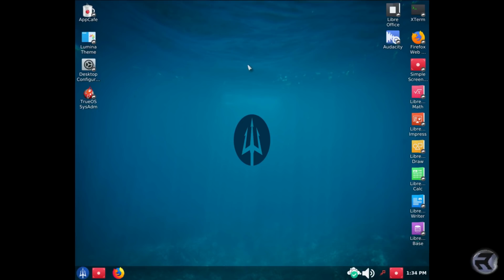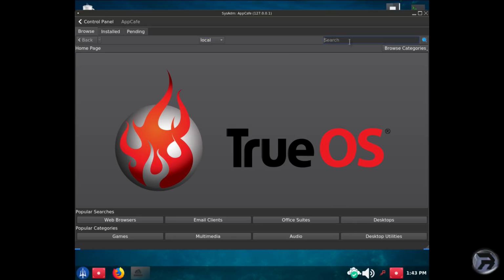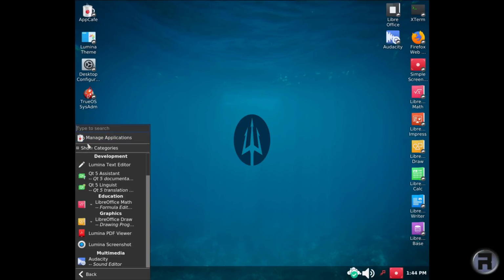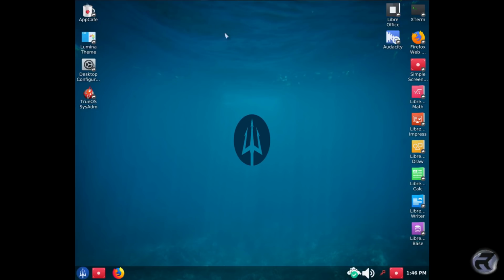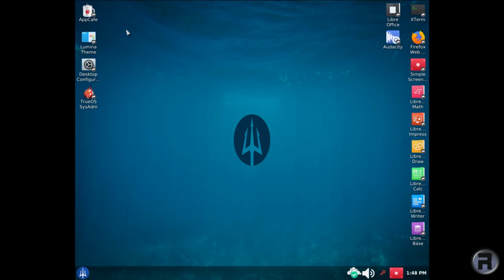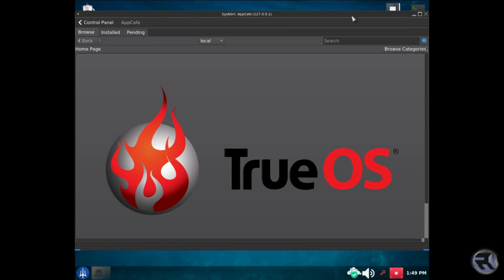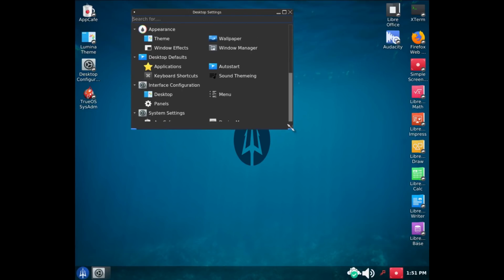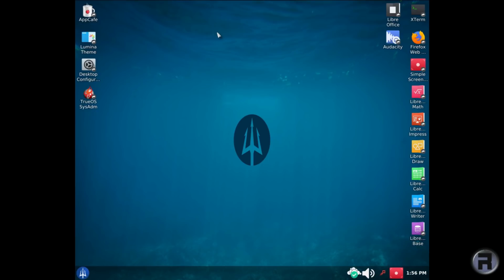Project Trident 19.04 - Overview and First Impressions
This is a warts and all quick overview of the latest release of Project Trident 19.04 - a TrueOS based Operating System in the FreeBSD family. This isn't a full review, just a quick impression and experience of using this new release.
A full review will be coming out shortly...